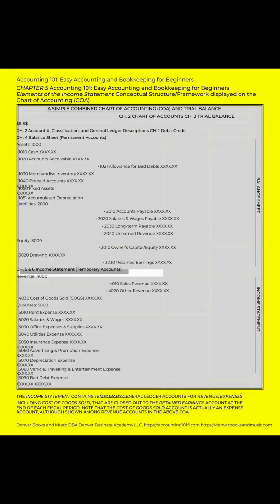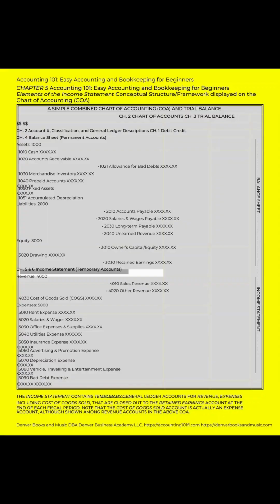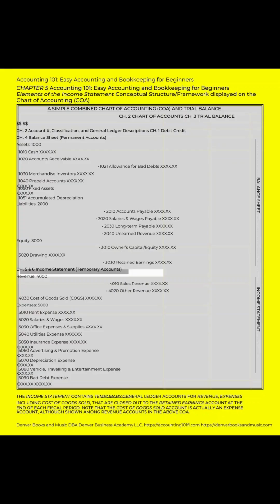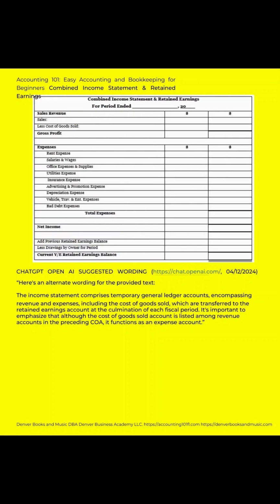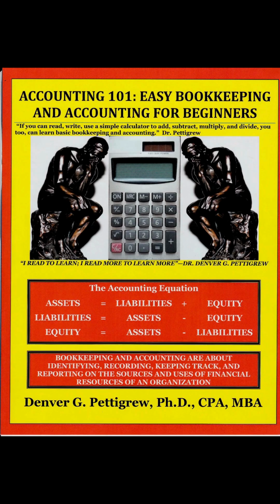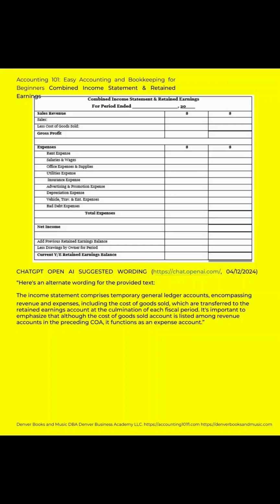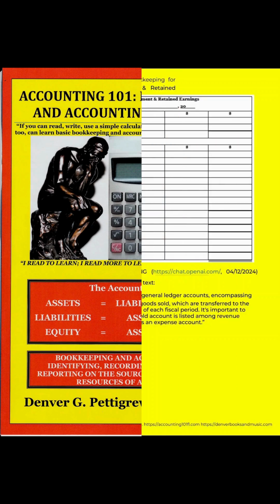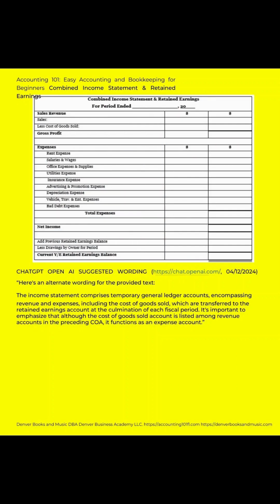AF6A. ACCOUNTING 101 CHAPTER 5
ACCOUNTING 101 CHAPTER 5 ELEMENTS OF THE INCOME STATEMENT. "Read to Learn, Read More to Learn More," (Pettigrew, 2018). Denverbooksandmusic.com/books Discover effective self-help bookkeeping and accounting guides designed for new learners, non-accountants, high school and college students, and small business owners. Using Accounting101 for easy Bookkeeping and Accounting for Beginners! Available now on Amazon! Includes Brief discussions of the Income Statement or Profit and Loss Statement, Revenue, and Expenses.